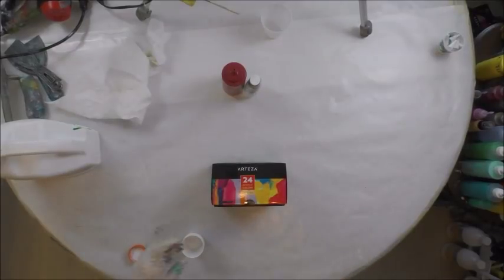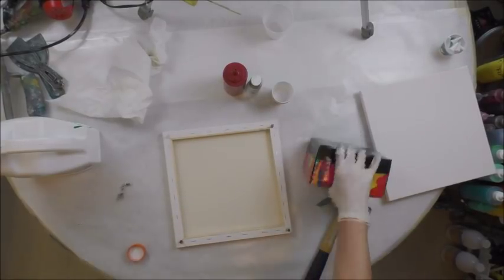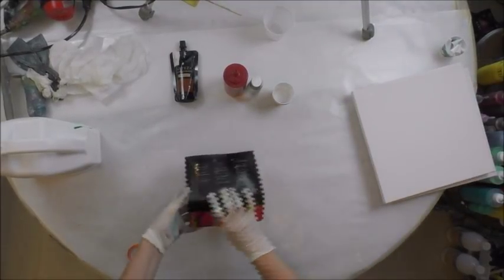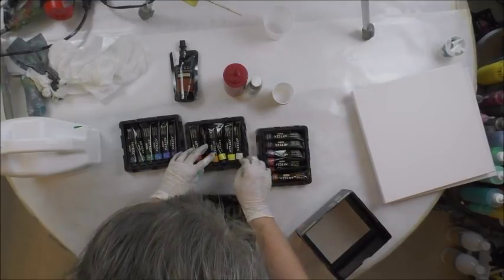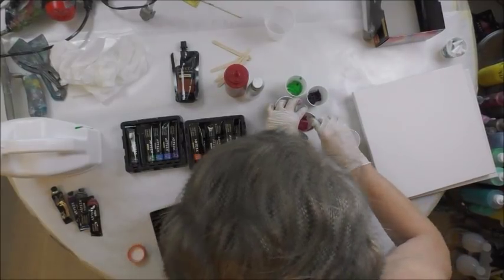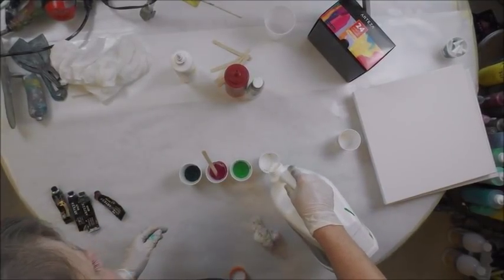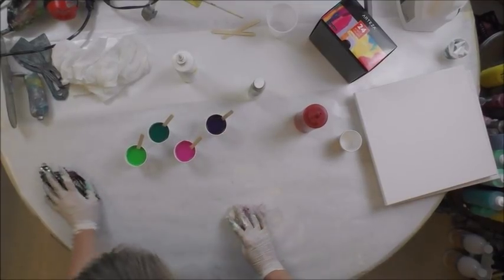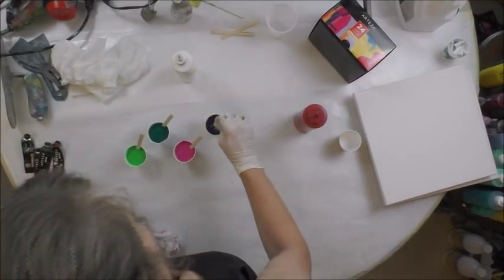(120) Acrylic Dirty Pour Demo of Arteza Purples and Greens on 2 12X12 Canvases with Sandra Lett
I will have a space at the venue RAW CONNECT at The Ritz in Raleigh, NC on July 19, 2018 at 7 pm est. If you cannot attend, maybe you can consider purchasing a ticket on my behalf to defray my costs in being in this LIVE event.
I mix all of my paints with a 1:1 ratio of paint to Floetrol.  I add water only if needed to get it to a consistency of honey pouring in a stream from my craft stick.  I add a drop of silicone to each ounce of paint mixture, excluding white and black.  I always seal my art after it has dried a minimum of 72 hours with multiple coats of High Gloss Varnish using a sponge brush.  **Tip**  I store my sponge brush in a sealed Ziploc between coats and do not rinse it so it does not deteriorate the sponge.  This will store safely for at least a week.